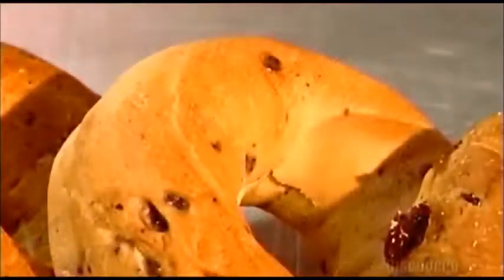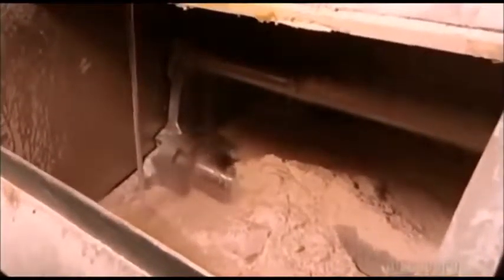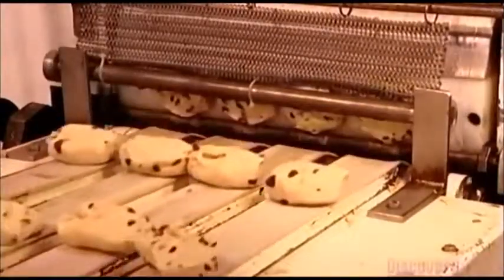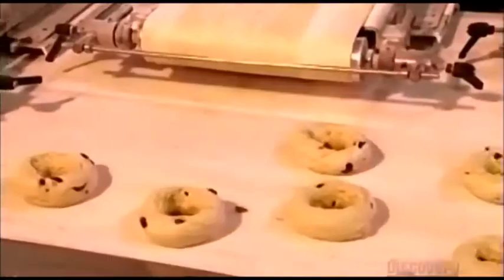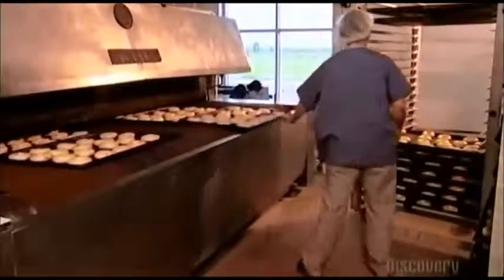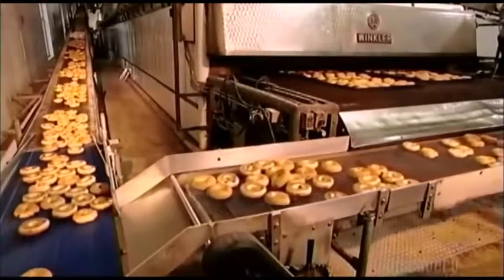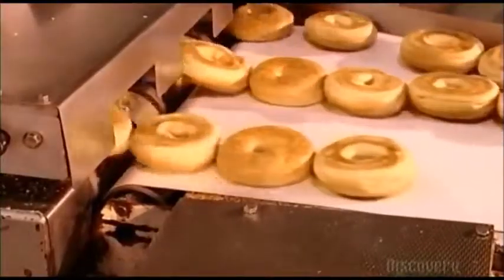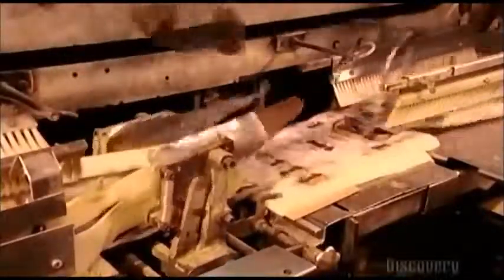How It s Made Bagels